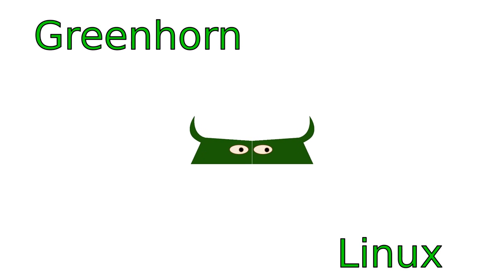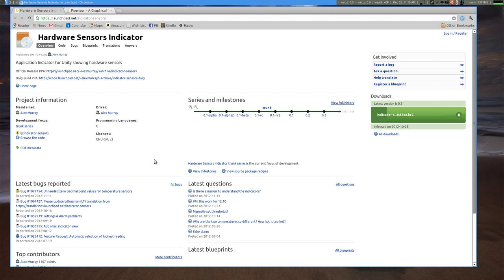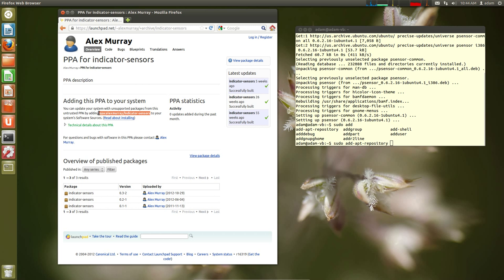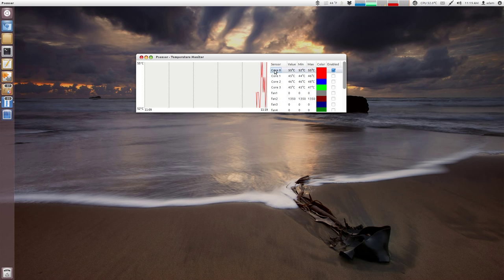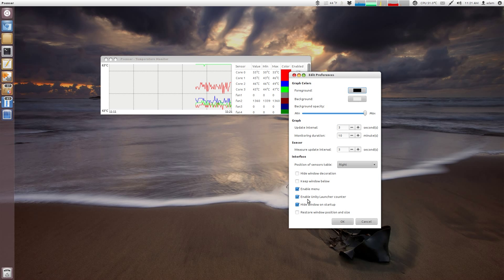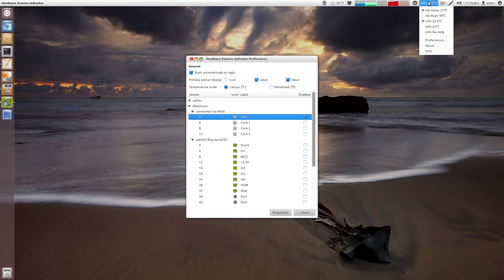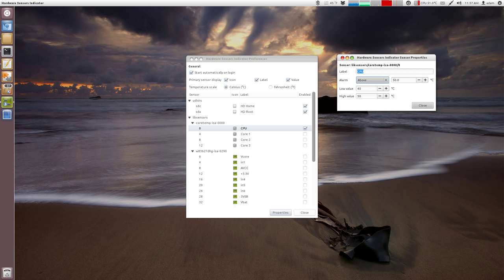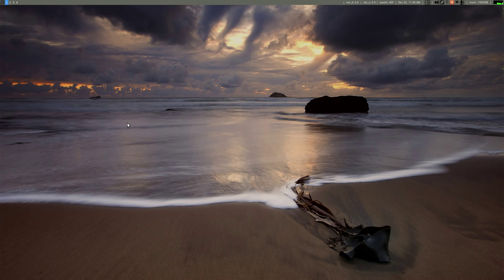27_How to Install GUI Temperature Sensors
Learn how to install GUI sensors in Linux after you probe your hardware with lm-sensors.